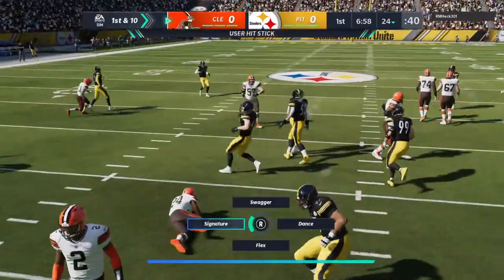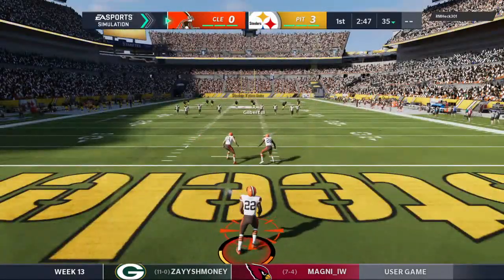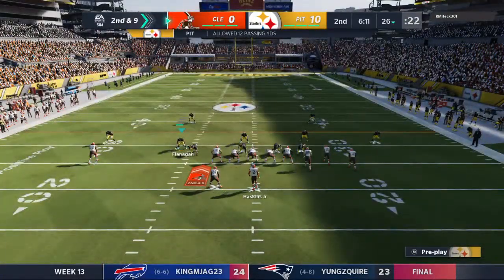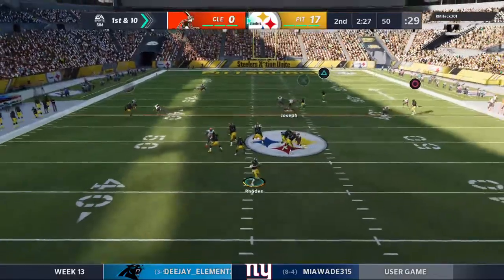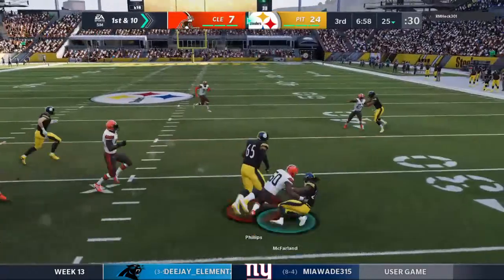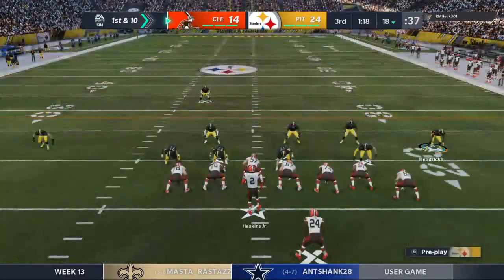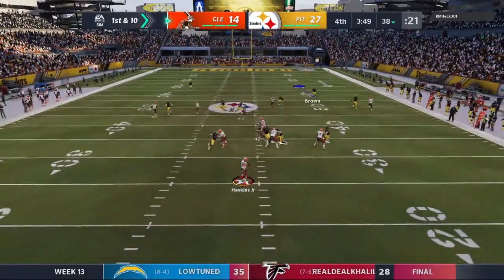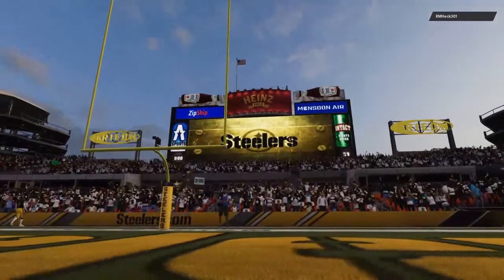MSFL.tv: S47 Week 13: Browns @ Steelers